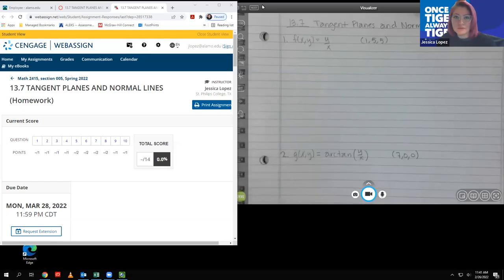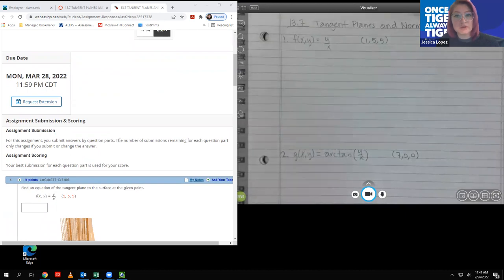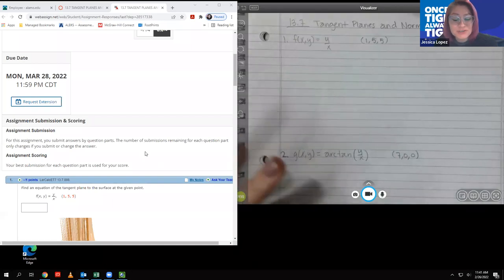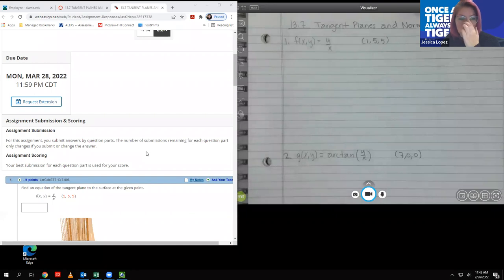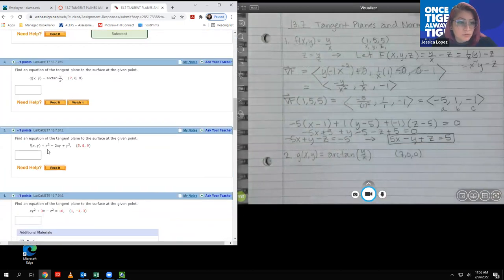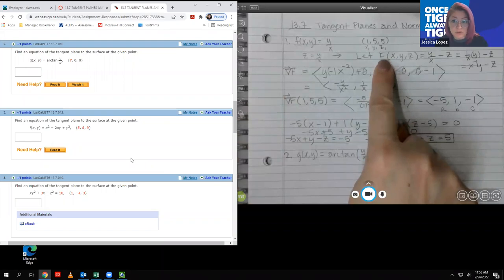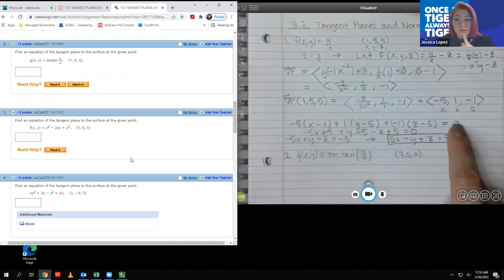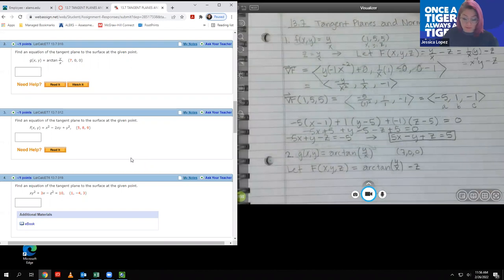13.7 Tangent Planes and Normal Lines